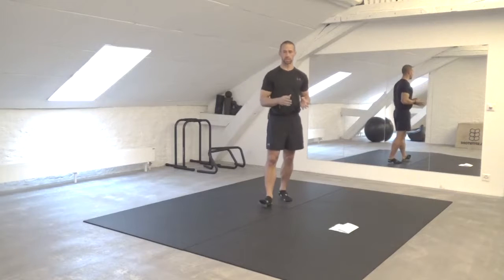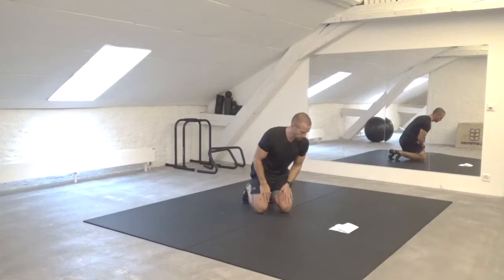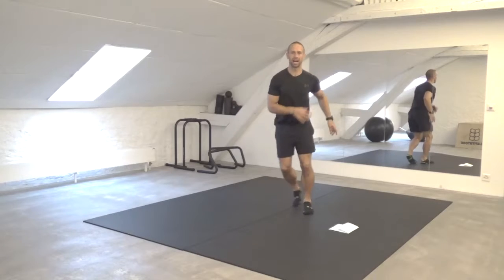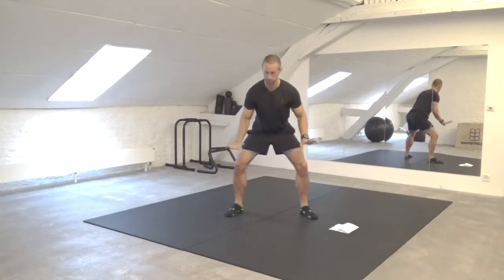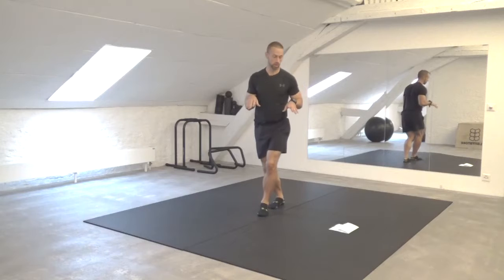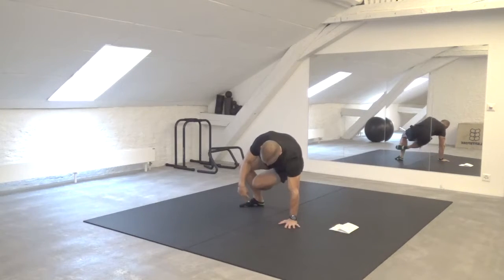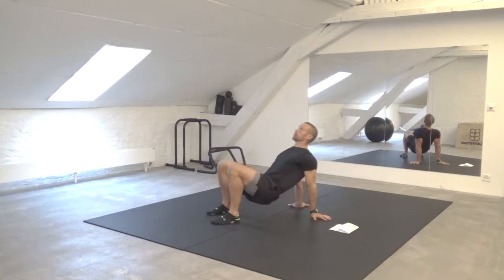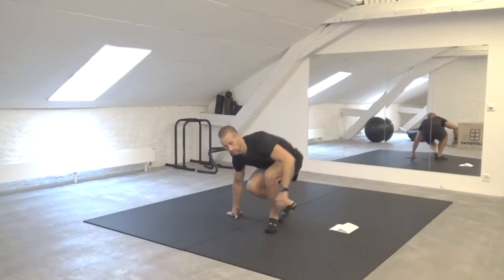MBS Tribe November Workout 4